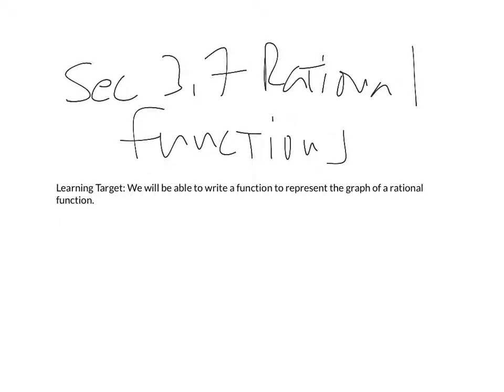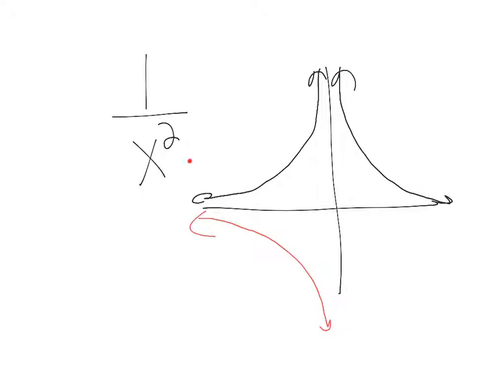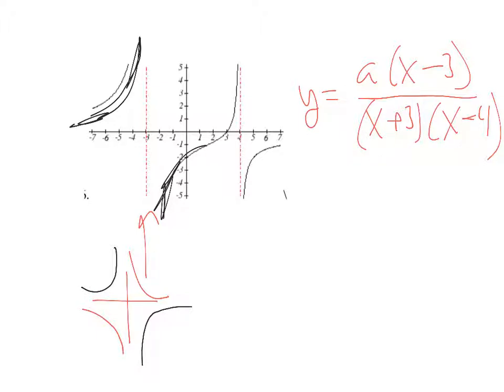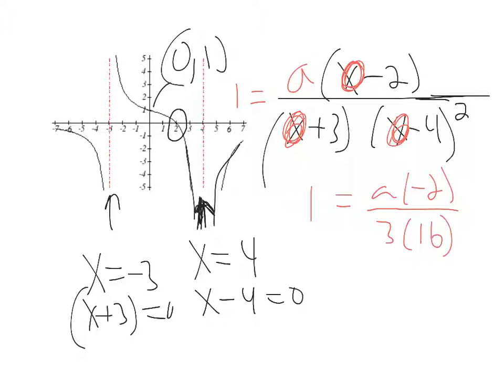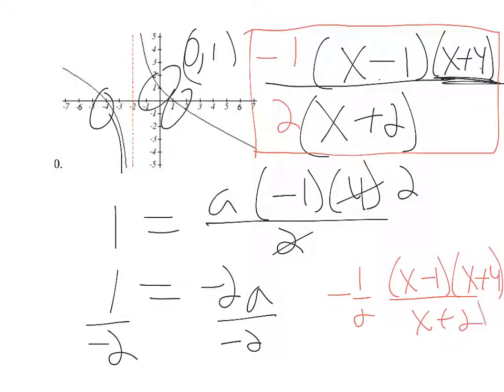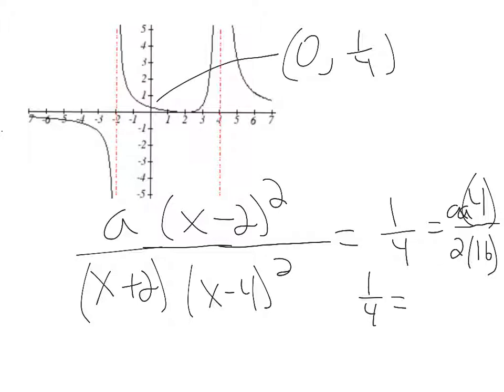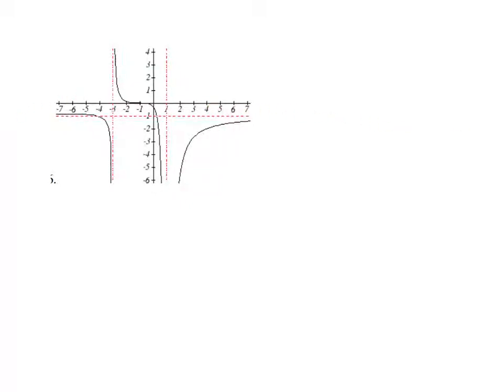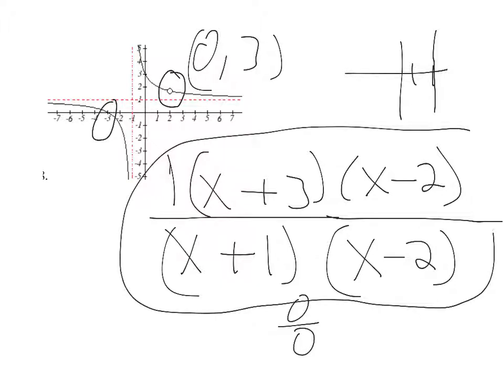lippman sec 3-7